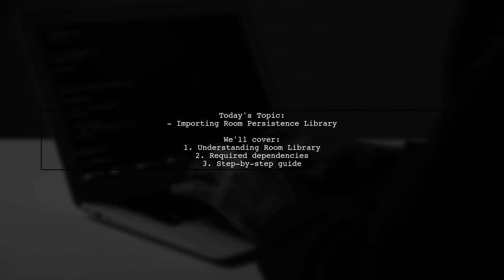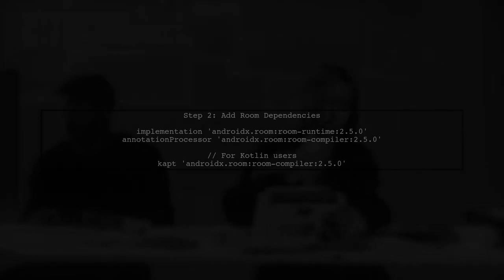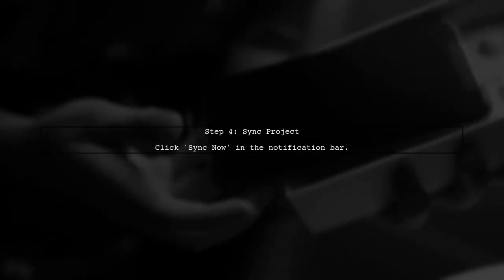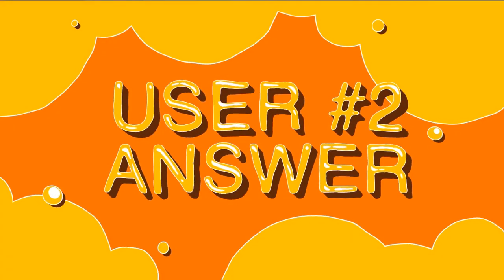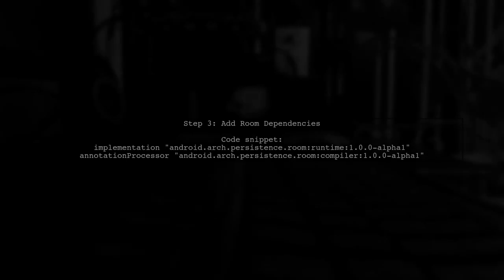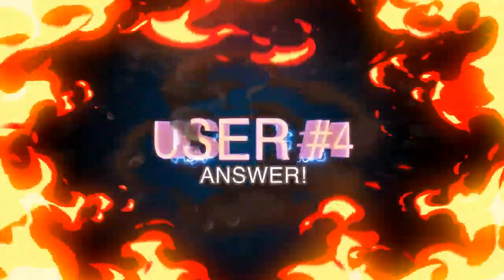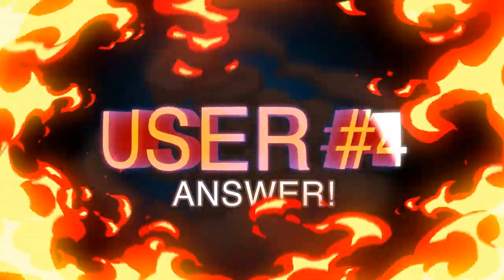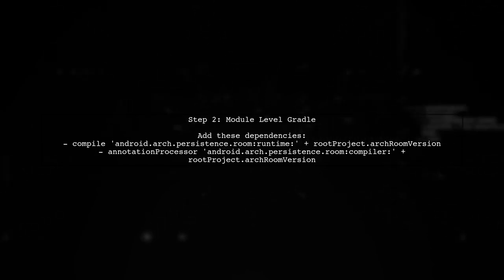How to Import Room Persistence Library in Your Android Project: A Step-by-Step Guide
In this video, we’ll walk you through the process of importing the Room Persistence Library into your Android project. Room is a powerful tool that simplifies database management and enhances data access in your applications. Whether you're a beginner or looking to refine your skills, this step-by-step guide will provide you with the essential knowledge to seamlessly integrate Room into your development workflow. Join us as we explore the key steps and best practices for setting up this vital component in your Android projects!

Today's Topic: How to Import Room Persistence Library in Your Android Project: A Step-by-Step Guide

Related to: importroompersistencelibrary, androidproject, roomdatabase, androiddevelopment, step-by-stepguide,